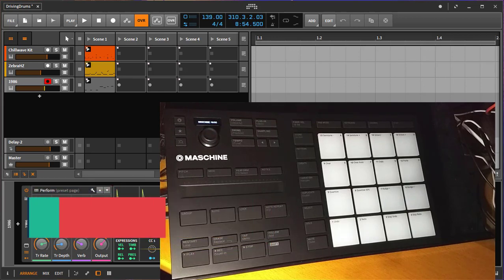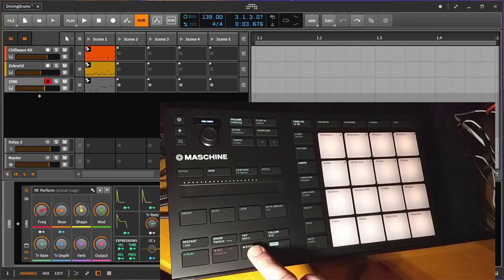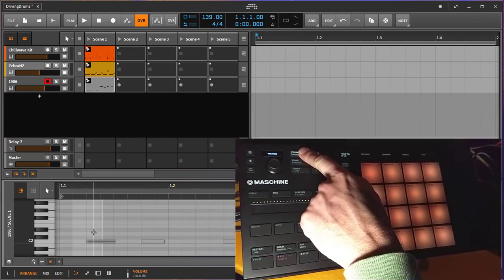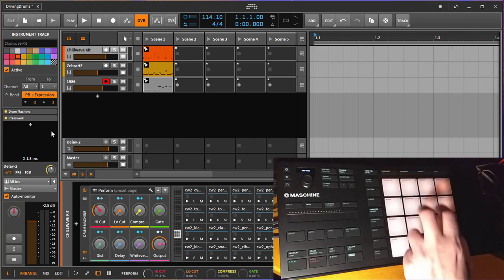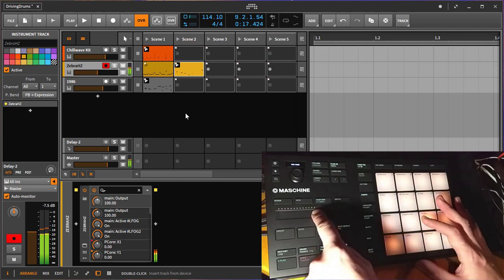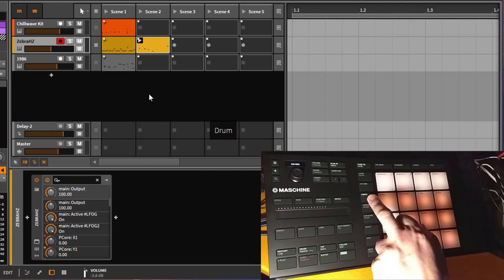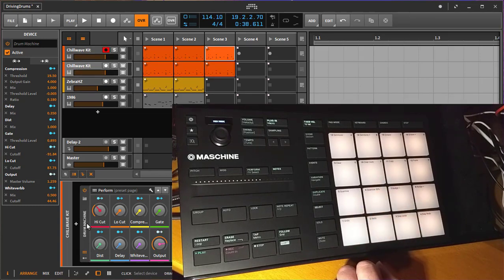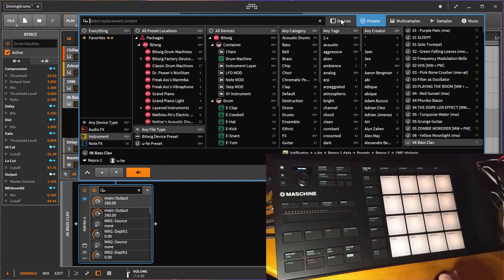Bitwig Studio support for Maschine Mikro Mk3 - DrivenByMoss 4.0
Tutorial to explain how you can use the Native Instruments Maschine Mikro Mk3 with Bitwig Studio by using DrivenByMoss 4.0.